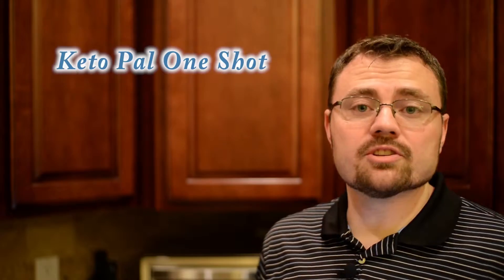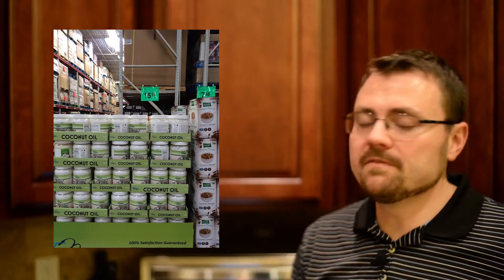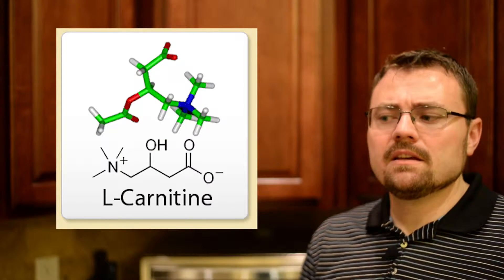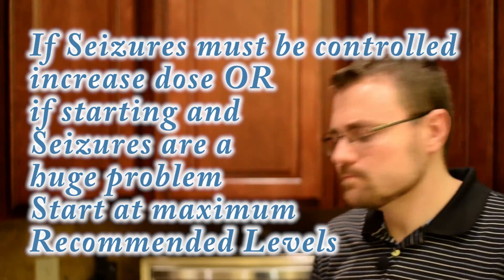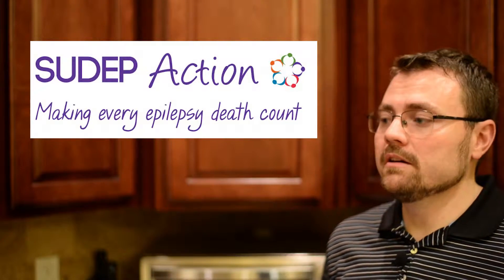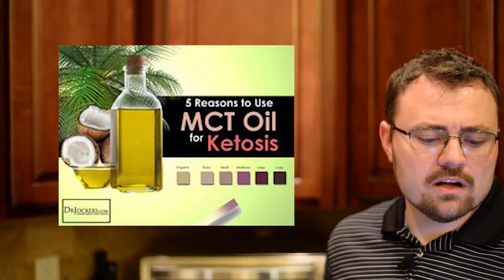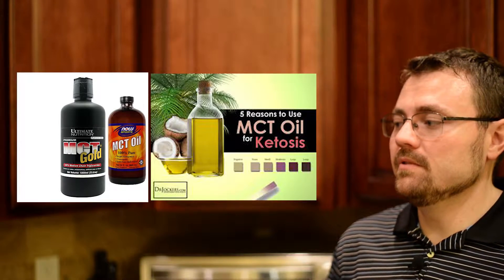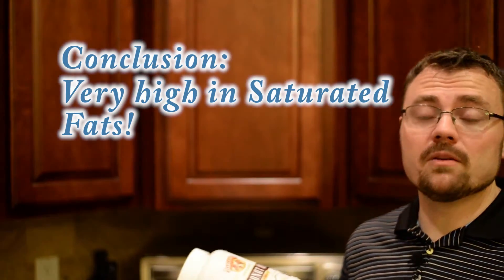OneShot: Coconut Oil MCT Oil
In this KetoPal One shot We discuss the benefits of Coconut Oil and MCT Oil in terms of the Ketogenic Diet for children with epilepsy. We go over the basic facts of Coconut oil and the pros and cons of using this oil.

Coconut Oil will thicken your child's meal while increasing the saturated fats.

We also discuss MCT Oil and how it boosts your child's ketone level to the 160 mark with Ketone Strips.